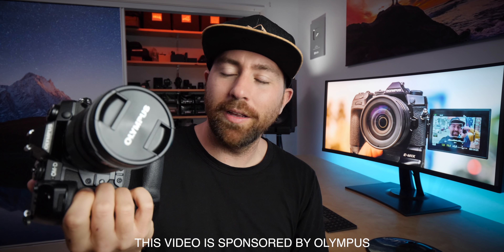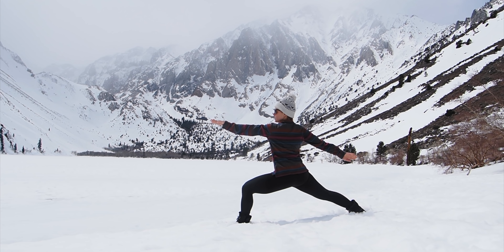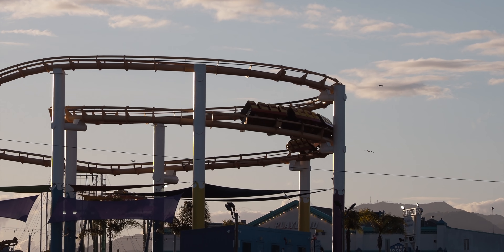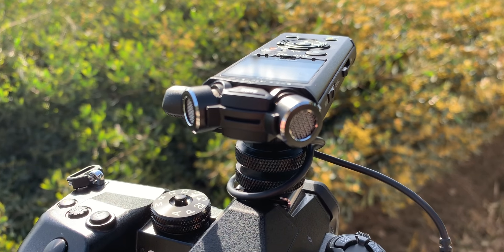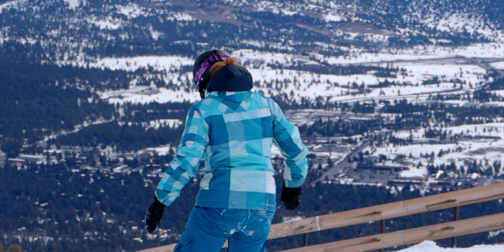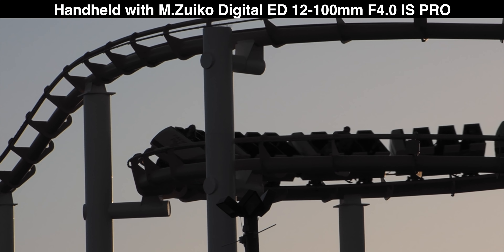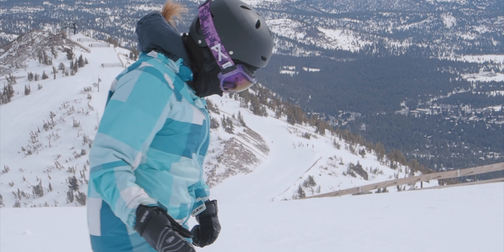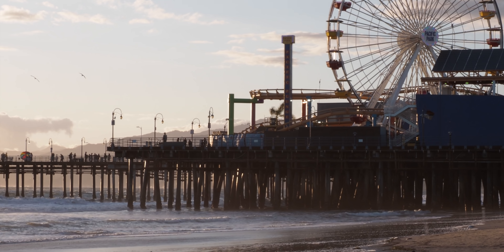Best Camera for ADVENTURE - Olympus OM-D E-M1X Review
The Olympus OM-D E-M1X is the best mirrorless camera built for adventure.  This thing is a beast of a camera and perfect to take in any conditions.